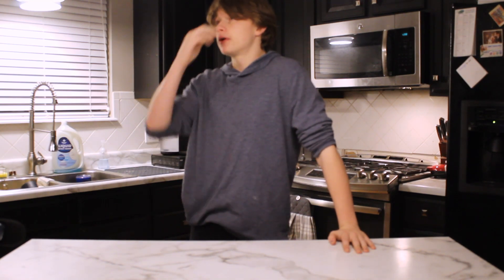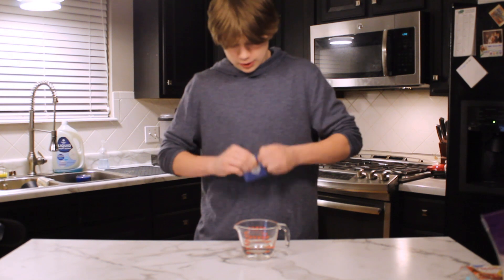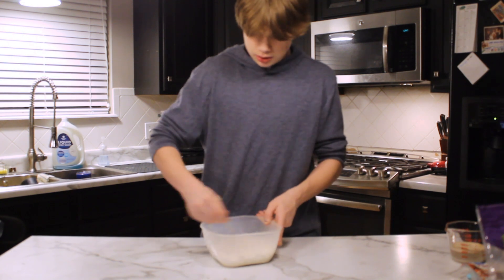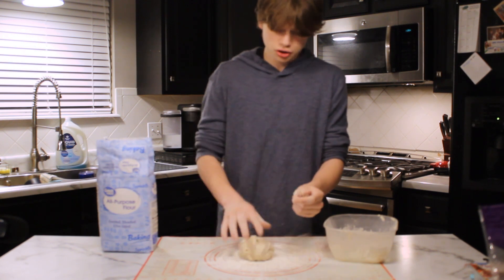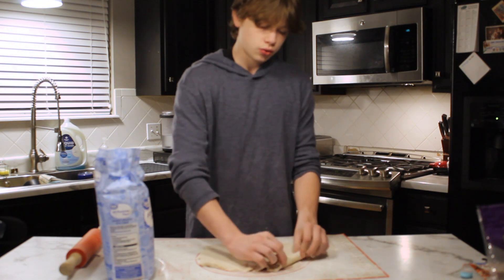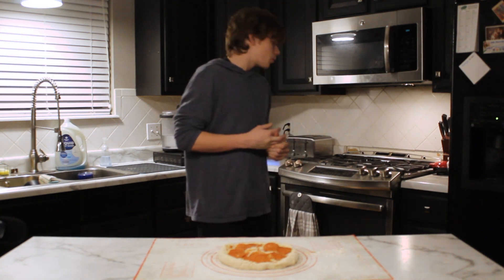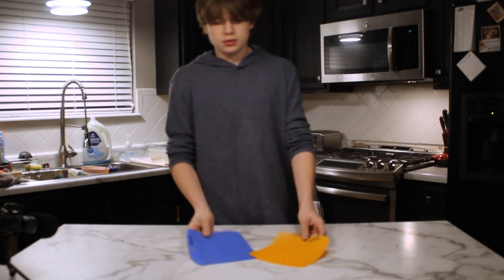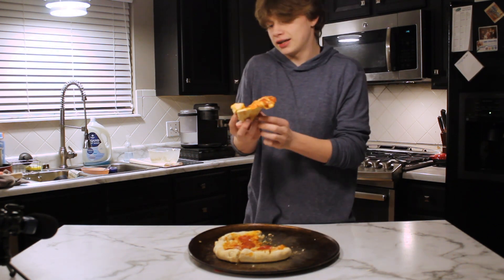How To Make A Pizza From Scratch | Cooking Video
In this video Aidan Neu shows you how to make a pizza from scratch.

Ingredients:
1/2 cup warm water
1/2 tps suger
1 packet of yeast
1 tps salt
1 cup flour
pizza sauce
Mozzarella
pizza toppings

Video by Aidan Neu